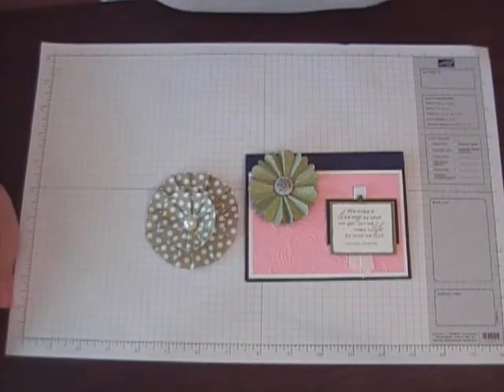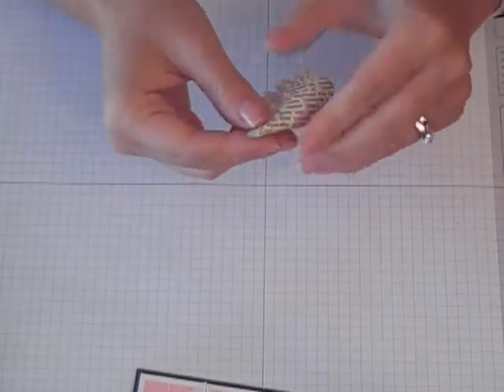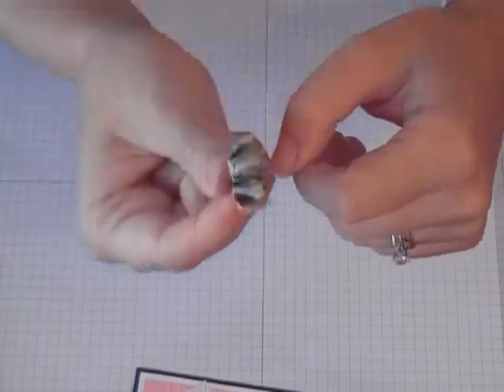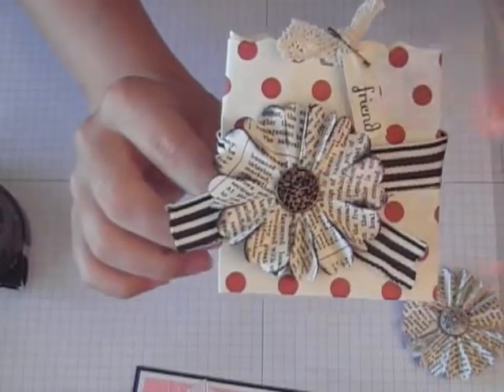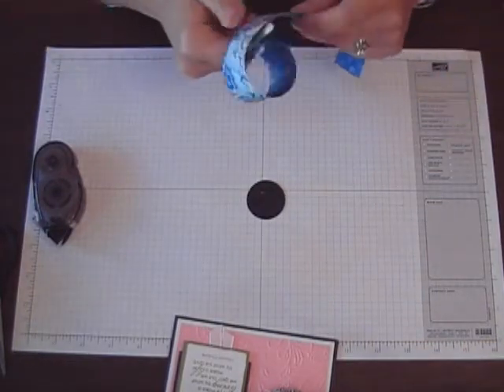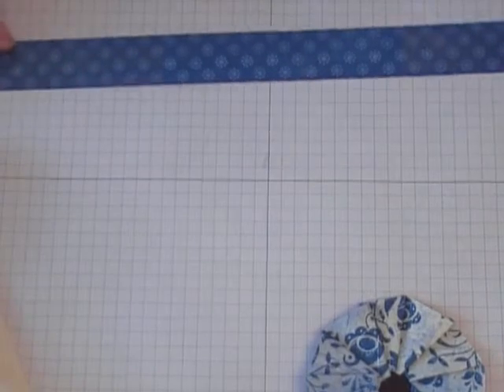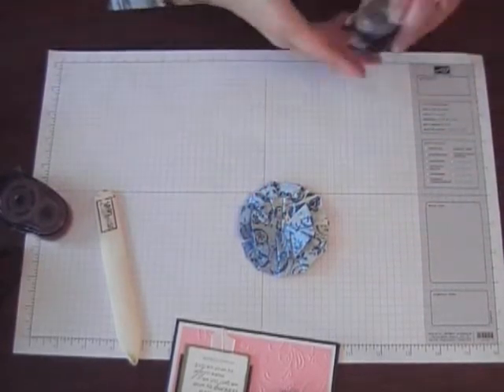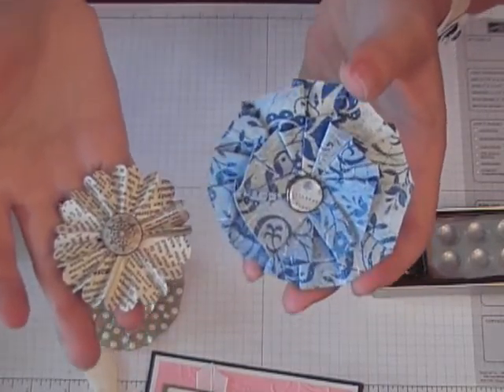Pretty Paper Flowers with Esther